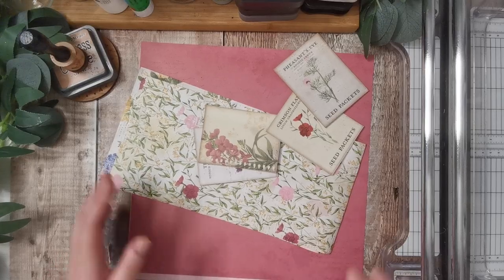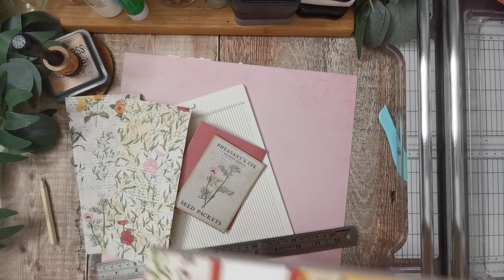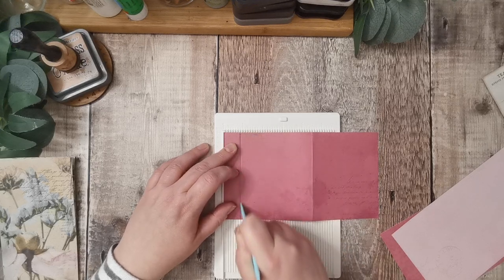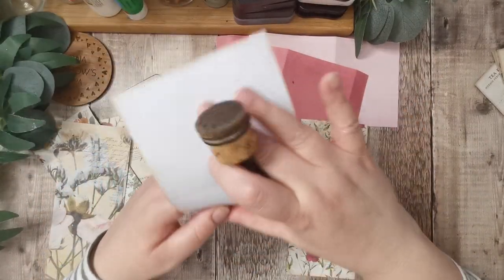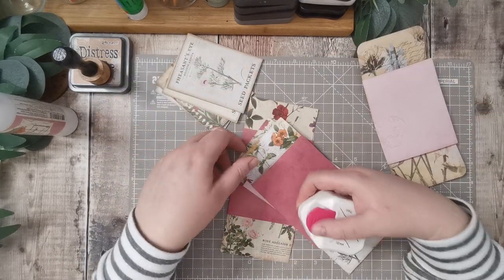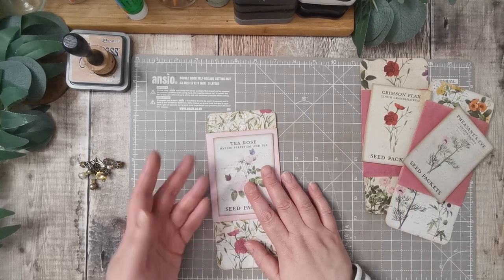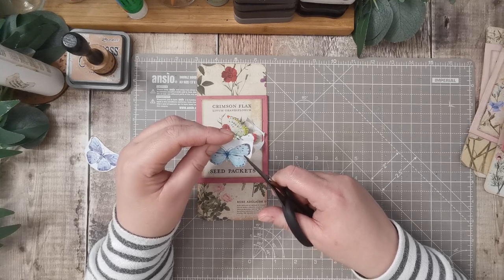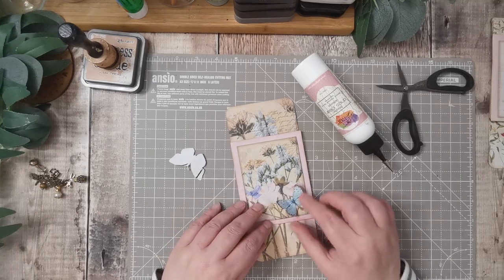Foldout Belly Bands - @shabbydabbydoodah Mass Making Workshop 32 - Junk Journal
🌿Today I'm making these wide belly bands with a fold out piece , following along with Tina's Mass makes Series. Using a Beautiful paper pad by BoBunny.

I love Creating junk journals, Ephemera and Embellishments. Nature inspires me.